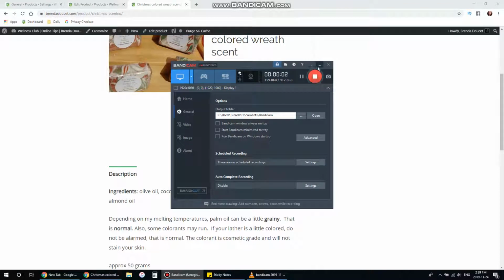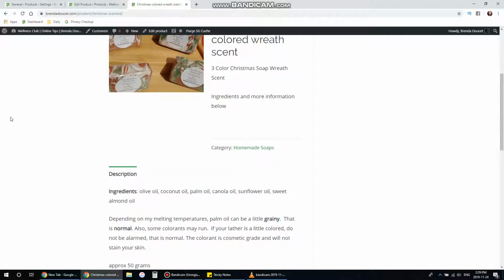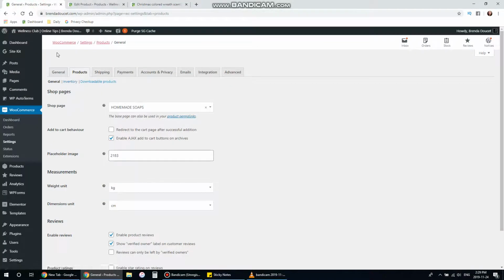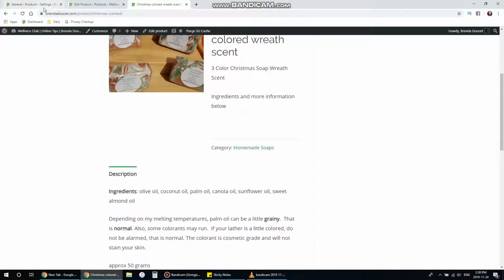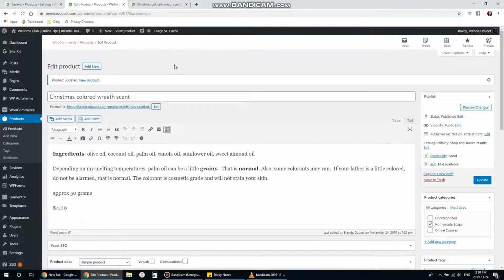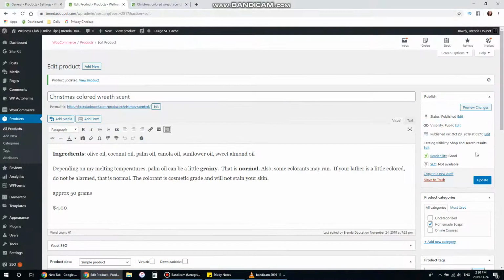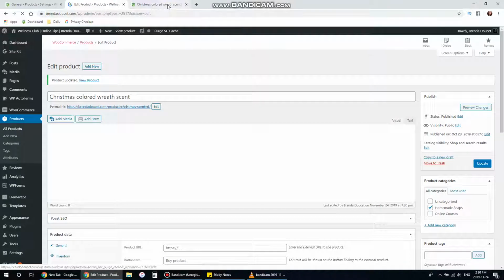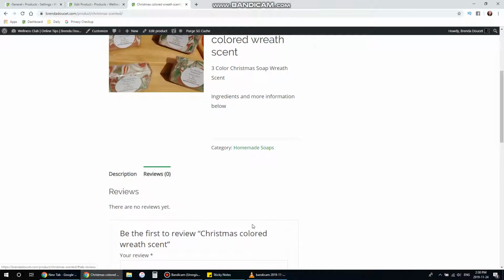Woocommerce - enable review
I follow Ferdy and he is an amazing teacher however, I wasn't able to get my website to show the review option.  I enabled it where I was taught but it still didn't work.  I spent a lot of time trying to figure out what I was doing wrong.  In this video I will show you a small area you need to make sure is enable as well as the above enable I was taught to do.

I buy some of my supplies from Candora Soaps in Canada and some from Nuture Soap Making Supplies in USA.  Here is Nuture Soap link.  If you go through my link,